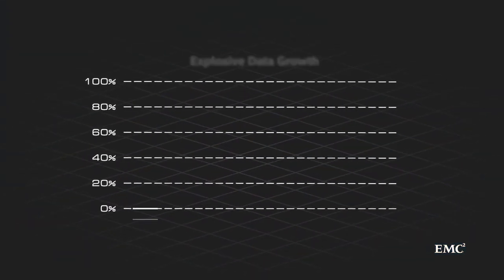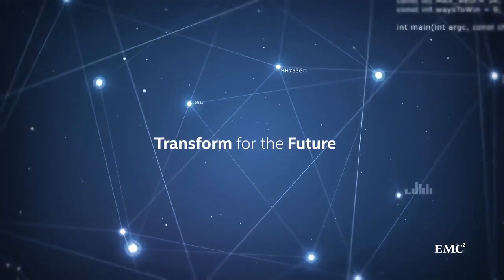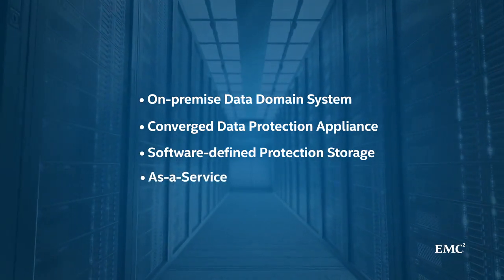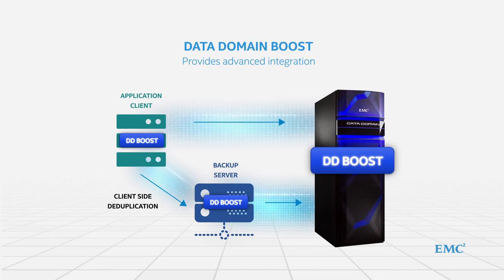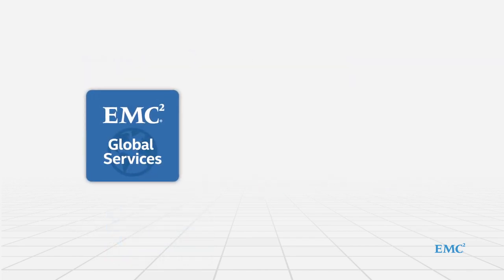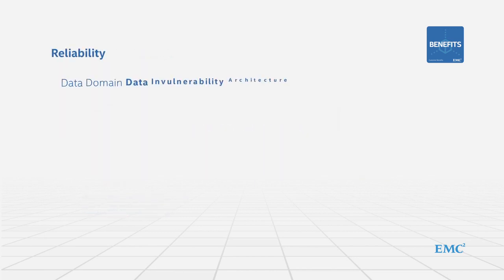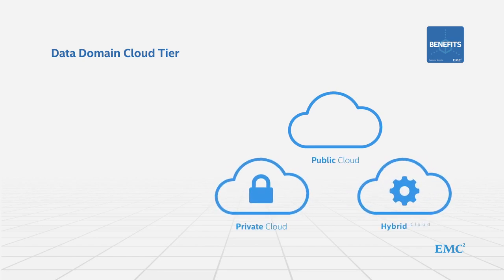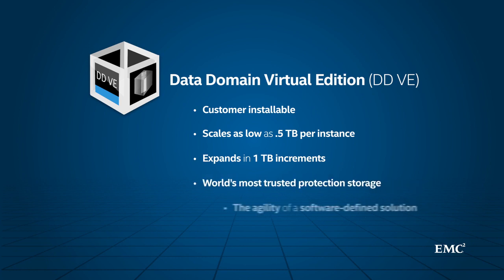EMC Data Domain Product Overview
What is data domain in backup?
Data Domain provides the capability to consolidate both backup and archive data on the same infrastructure allowing greater consolidation by eliminating silos of backup and archive storage and associated overhead.

Data Domain provides high-performing, reliable backup, archive and disaster recovery capabilities to organizations of all sizes

What is Dell EMC Data Domain?
Dell EMC Data Domain has a distinguished pedigree when it comes to data deduplication and storage. Before its acquisition by EMC, Data Domain Corporation was a longstanding leader in the data deduplication storage systems space and the primary innovator of disk-based substitutes for backup tapes. Now absorbed into the Dell EMC PowerProtect line of data protection solutions, Data Domain can now be found in the Dell EMC Data Domain line of appliances in several models: DD6300, DD6800, DD9300 and DD9800.

A key underlying component of Data Domain is the Data Domain Operating System (DD OS) and its Data Domain Stream-Informed Segment Layout (SISL) scaling architecture. DD OS is a core part of Dell EMC Data Domain's Data Invulnerability Architecture, a framework built into the product line for mitigating the risk of data integrity issues. SISL relies on CPU power and performance to continuously minimize the disk accesses required to deduplicate data—specifically, by identifying duplicate data segments in memory, thereby minimizing disk usage.

Benefits of Dell EMC Data Domain
As the industry's most battle-tested and cloud-enabled data storage and protection solution, Data Domain enables organizations to leverage scalable cloud protection storage—regardless of the composition of their IT environments. For on-premises, automated data deduplication and protection, Data Domain reduces network utilization for cost-efficient storage.

Inline data verification
A myriad of issues can occur that impact the integrity of data during ingestion and retrieval. Data Domain provides continuous fault detection and self-healing for ensuring that data is recoverable throughout its Data Domain lifecycle. By detecting and remediating input/output (I/O) errors during the backup process, Data Domain eliminates the need for repeat backup jobs and ensures that each job is completed on-time and in-line with SLA agreements. Along with inline write and read verification for protecting and recovering from data integrity issues, Data Domain also performs end-to-end verification to confirm that data is correct and recoverable at all system levels.

Data backup, archive and disaster recovery
Data Domain provides high-performing, reliable backup, archive and disaster recovery capabilities to organizations of all sizes. For example, the DD6300 appliance was designed for providing high-speed and variable-length deduplication and cost-effective data protection and storage to small and medium-sized data centers.

Data on disk is available online and onsite for longer retention periods and restores and retrievals become faster and more reliable. This efficiency enables Dell Data Domain to protect up to 50PB logical capacity on a single system, with the ability to natively-tier another 100PB of deduplicated data to the cloud for long-term retention with Data Domain Cloud Tier. As a result, months of retention on disk is possible using the same number of "floor tiles" that traditionally provided only a couple of days of disk staging.

Long-term cloud retention
Dell Data Domain offers native support and tiering to public, private and hybrid clouds, enabling organizations to implement simple and efficient long-term retention strategies—not to mention low-cost cloud-based disaster recovery mechanisms.

Additionally, support for secure multi-tenancy allows for the logical isolation of user data; in these scenarios, only unique data is sent from Data Domain to the cloud, with data arriving to cloud object storage already deduplicated. Supported cloud vendors include AWS, Microsoft Azure, Google Cloud Platform and Alibaba Cloud, to name a few.

Protection for physical, virtual and cloud environments
Large enterprises and organizations with a mix of on-premises, public cloud, hybrid cloud and virtual environments benefit from Dell Data Domain's support of secure multi-tenancy and data protection as a service. With secure multi-tenancy, tenant data and networks are logically isolated for strict data access isolation. Additionally, Data Domain Cloud DR (DD Cloud DR) allows for the copying of on-premises VM backups to the public cloud, as well as the orchestration of disaster recovery testing and failover of workloads to the cloud with end-to-end orchestration.